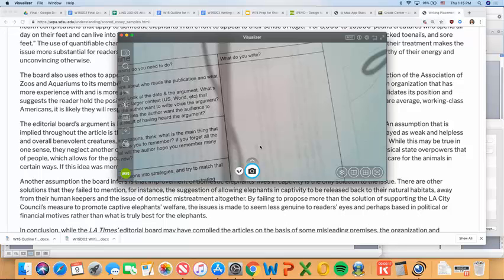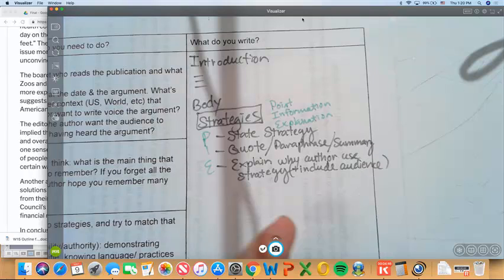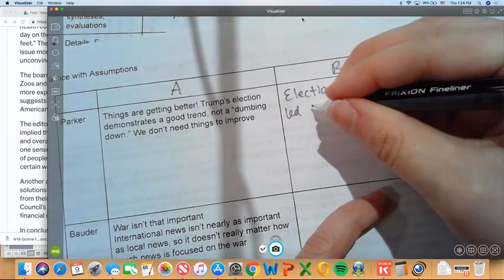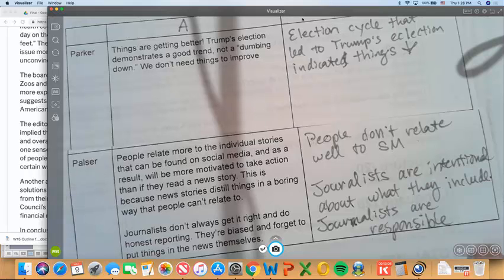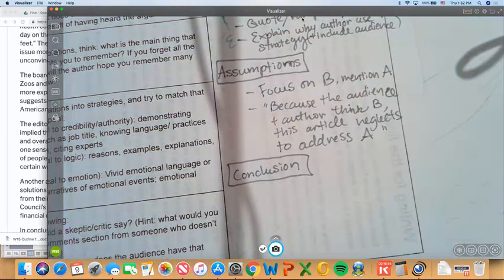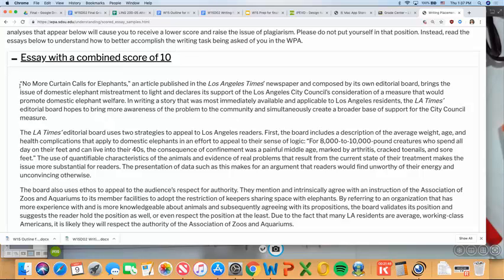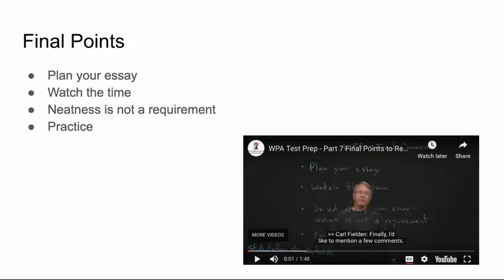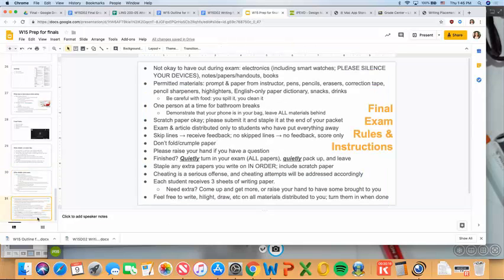May 9, Part 3